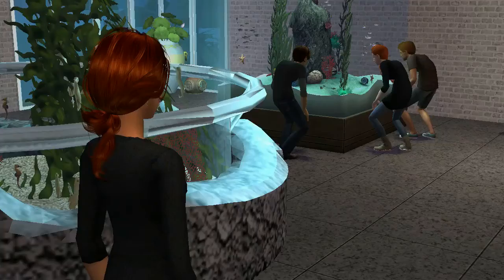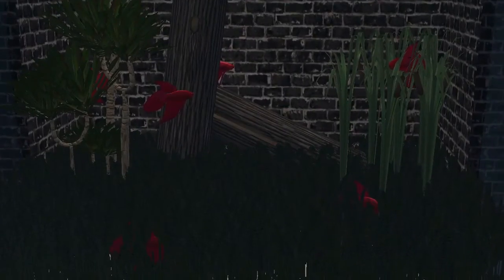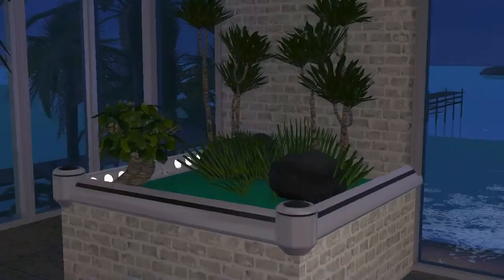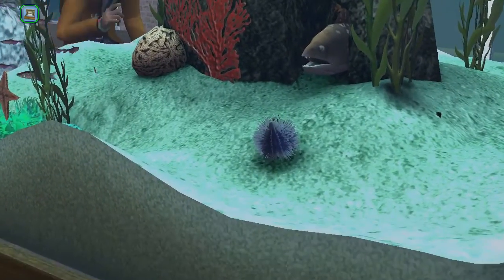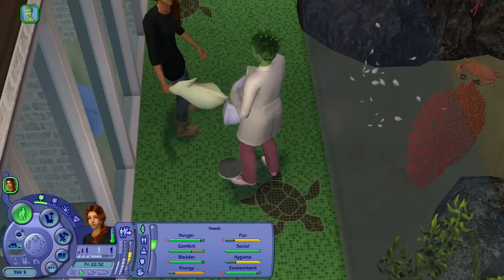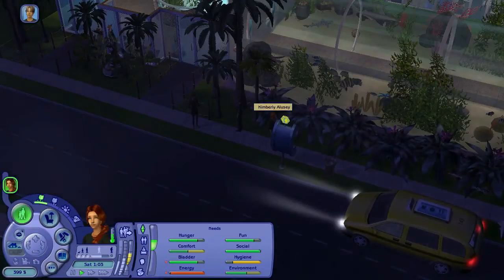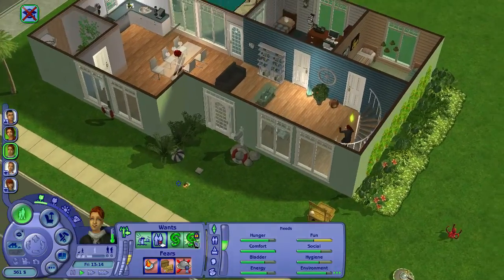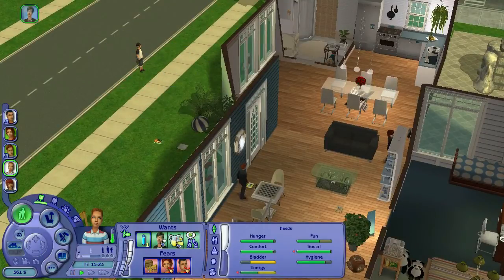Seri Sims! Episode #15 - Open Oceans Oceanography Center!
Open Oceans Oceanography Center

Welcome to Seri Sims, a story-telling focused Sims 2 Let's Play centered on the budding science community of Ledesia! Follow along as the community grows from its humble origins into a city of science, robots, and mysterious experiments!

Valarie swings by the Oceanography Center to check on the progress of a few of her work projects - and has some interesting visitors! Also, we consider enacting a rule to keep cats out of the aquarium, rehabilitate sea turtles, and walk through the aquarium tunnel to discover all the fishy hiding spots.

The story evolves all on its own! Come join as as the sims of Ledesia and Oak Grove weave their stories for our entertainment!

Want to learn more about the Sims in the video? Check the Resident Directory to find biographies and links to all tagged posts referring to your favorites!